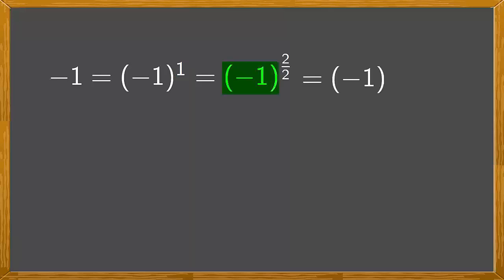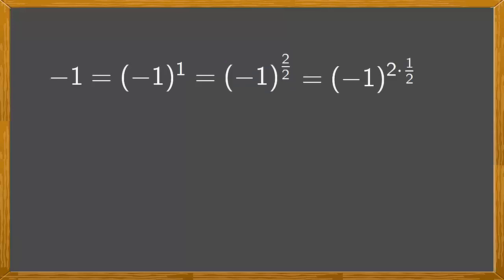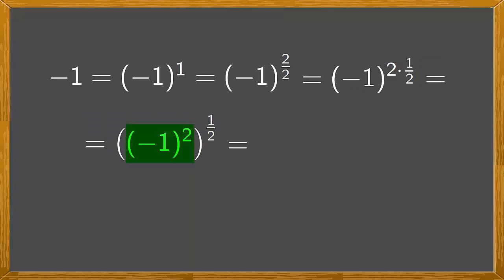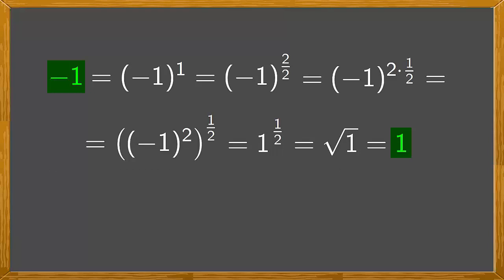We "prove" that minus 1 equals 1. 😱😱 What's gone wrong? Magic trick, Matemagic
In a few easy steps, we show that -1 equals 1. Where did we go wrong? Can you spot the mistake?